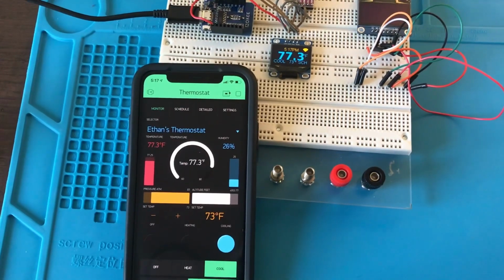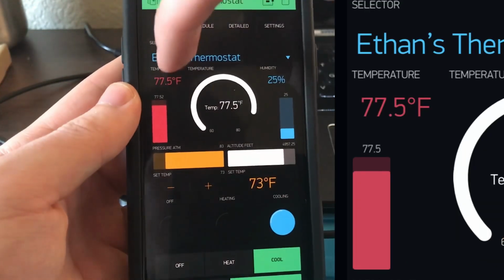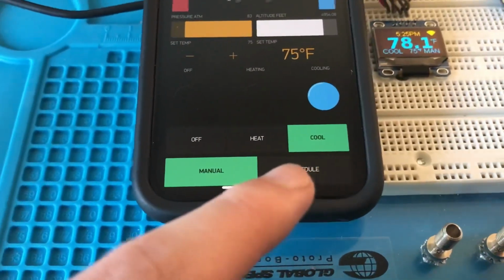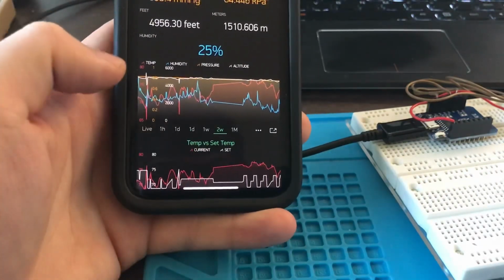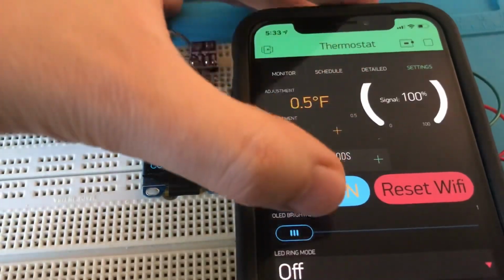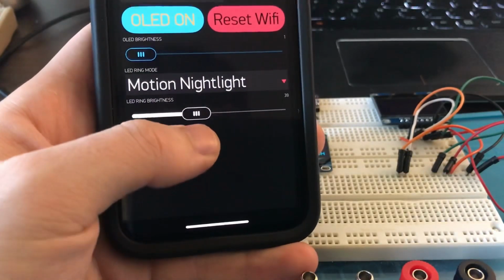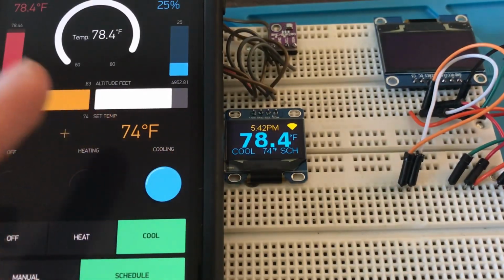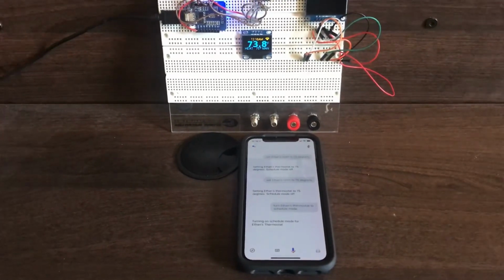Arduino Smart Thermostat Blynk Google Assistant: Overview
In this video, I show an overview of a smart thermostat I am working on based on the Nest E thermostat. My thermostat uses a Wemos D1 Mini, 0.96” dual color OLED screen, a BME280 temperature pressure and humidity sensor, and an Adafruit Neopixel ring. It utilizes services such Blynk to control it from a cellphone, and IFTTT to allow it to be controlled through your voice through Google Assistant.

Rest of video: a song I wrote